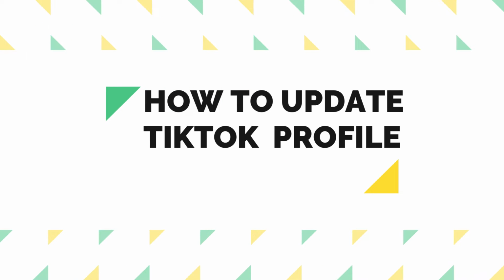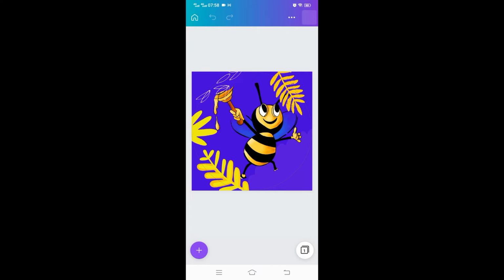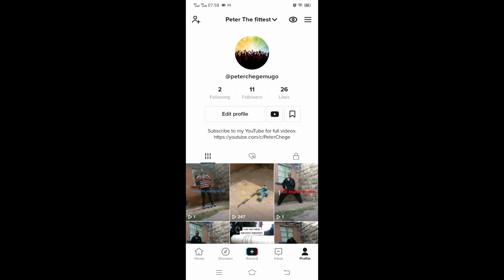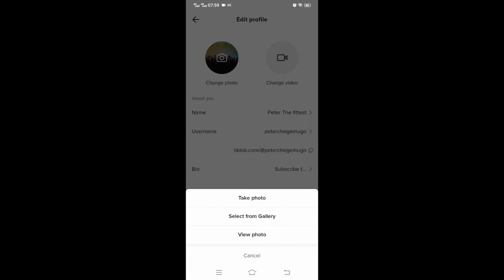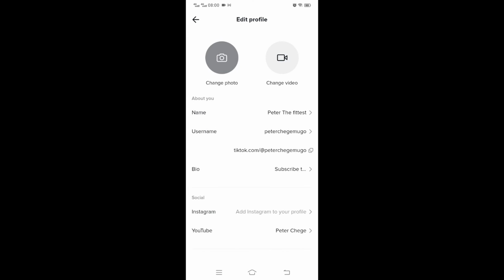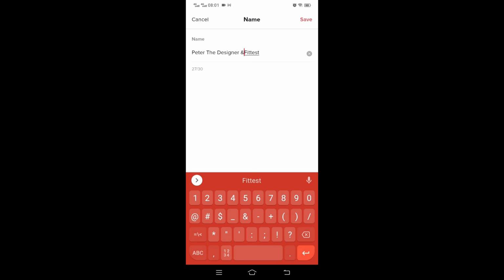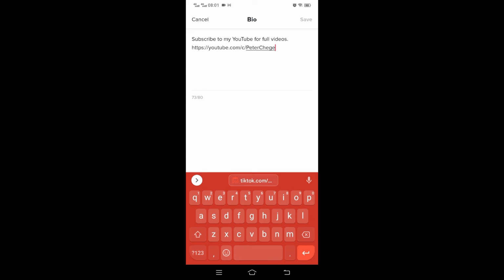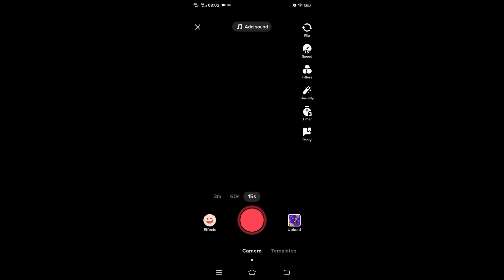HOW TO UPDATE TIKTOK PROFILE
We will update our TikTok profile account with our profile image we create in the previous tutorial. We will also update our name, username and bio. TikTok is now becoming popular video platform. We will learn how to use TikTok for personal and business needs.

Follow this playlist to learn how social media accounts work and how you can make extra revenue from them by monetizing using available methods on each